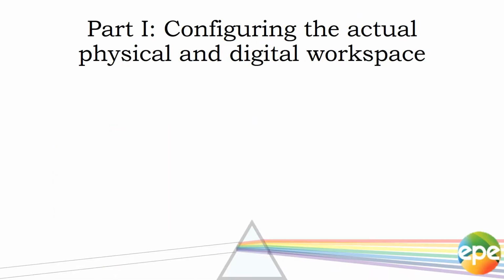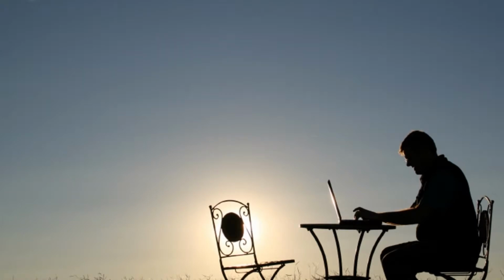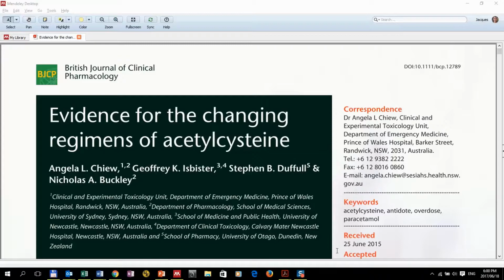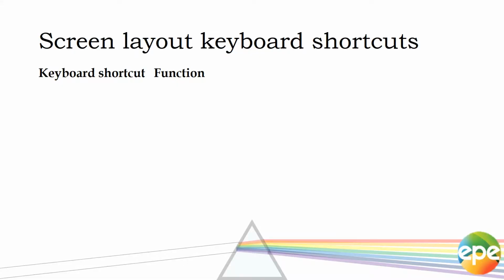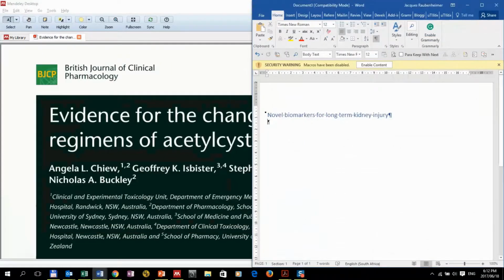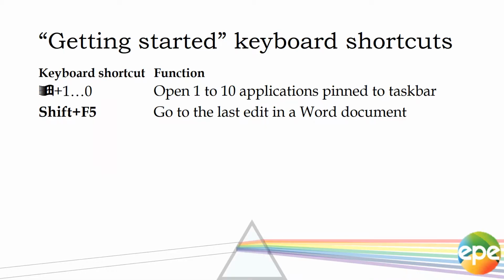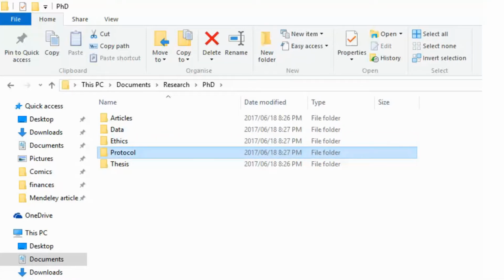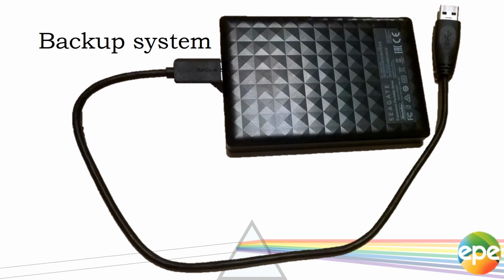Setting up your digital workspace, Part I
Postgraduate students spend hours working on their computers, as most 21st century students type all their documents. Microsoft Word offers students many powerful tools that can save valuable time and improve the quality of their final product. This video focuses on the physical and digital configuration of your workspace. It covers keyboard shortcuts and other application windows that can be used to improve your productivity behind the computer. The presenter also offers students access to tools such as a dissertation template and back-up tools. Video 10.15 minutes.